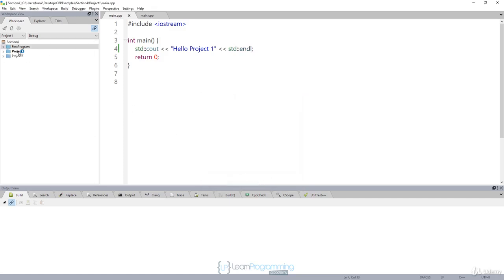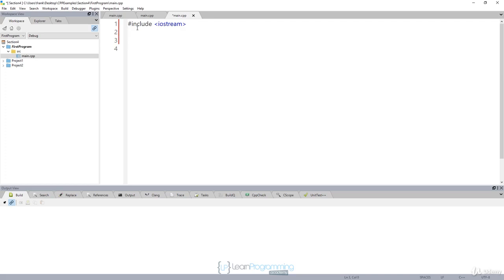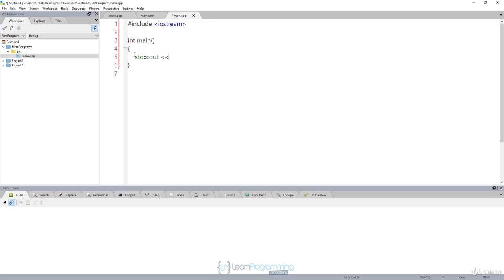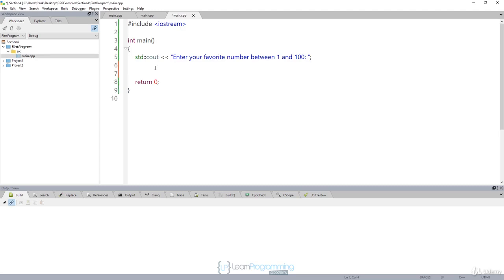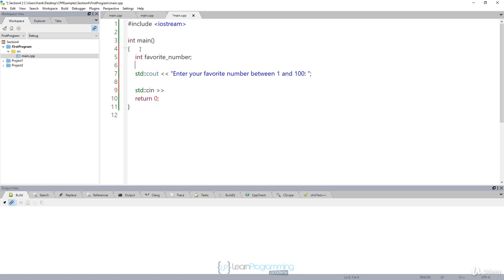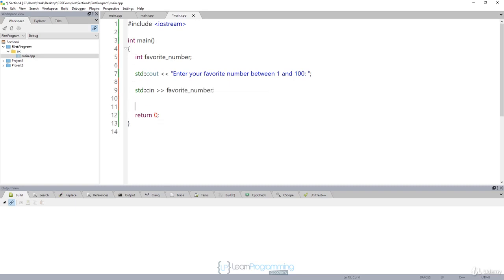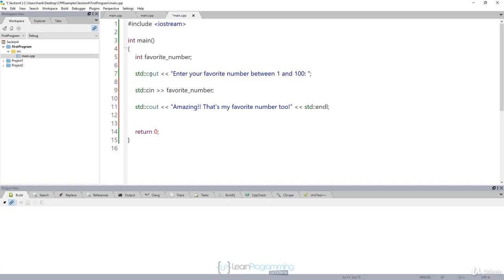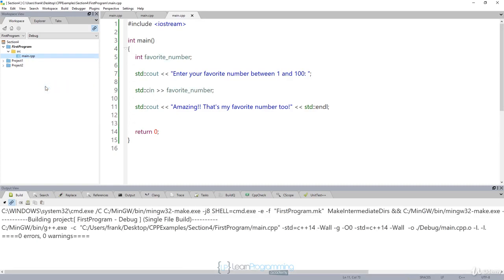3 Writing our first program